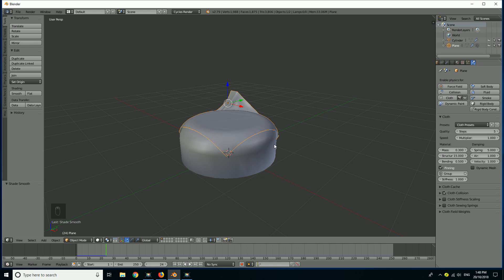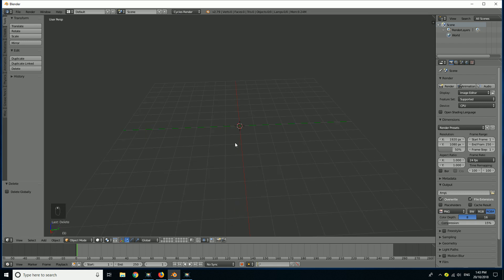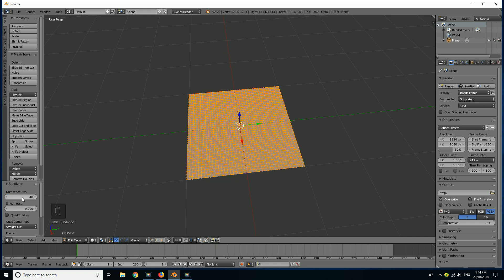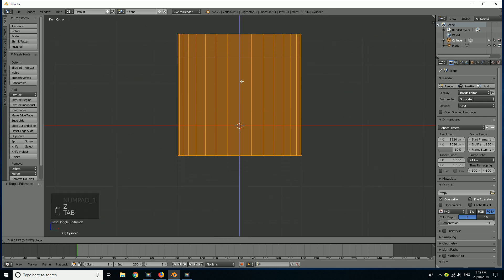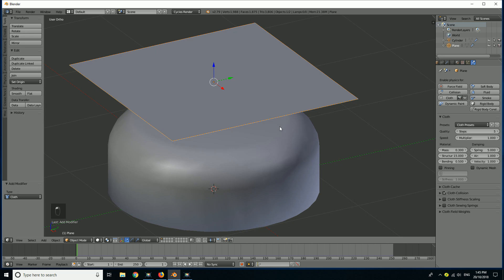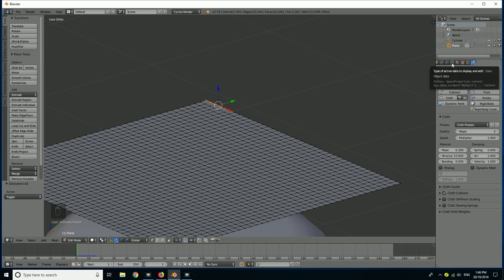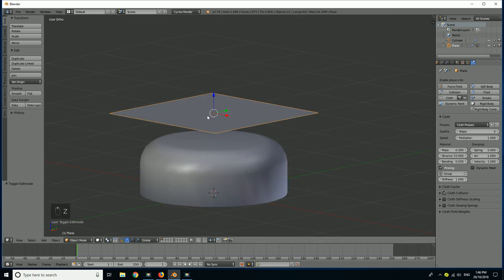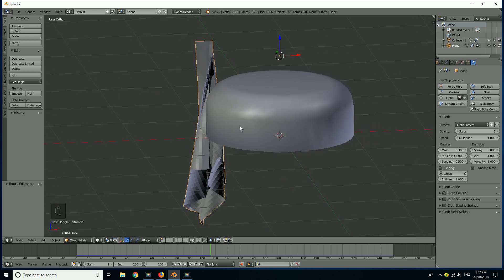Tutorial: Pin Cloth Simulations | Blender 2.79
Cloth pinning is very useful for cloth simulations, keep watching and I hope this video helps you out Blender 2.79 tutorial.